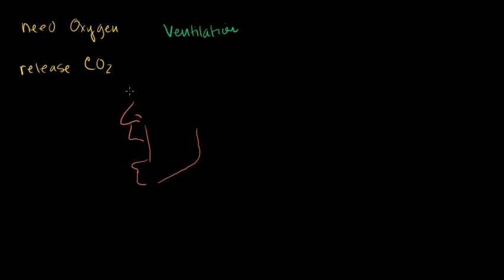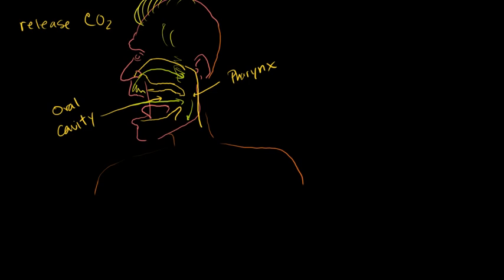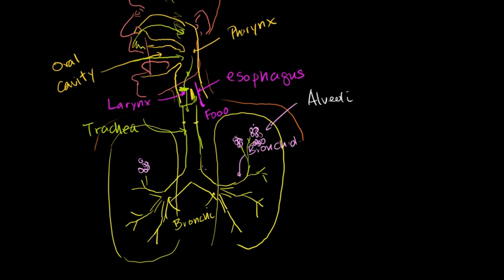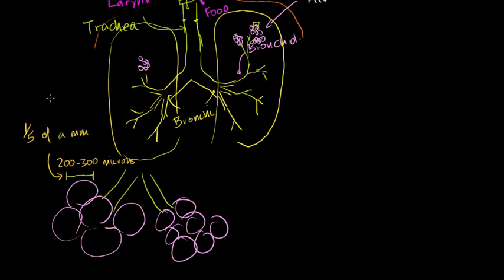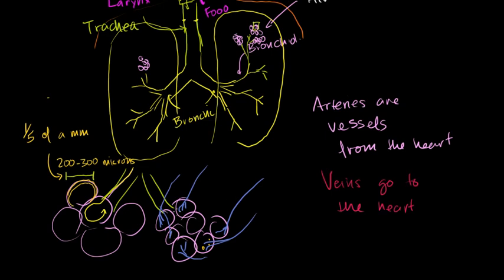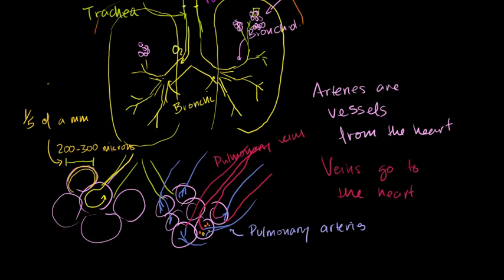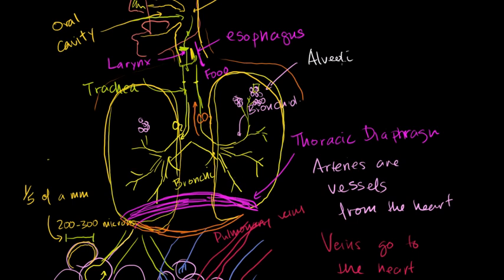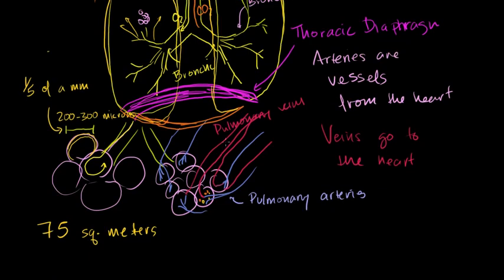The lungs and pulmonary system Health & Medicine Khan Academy